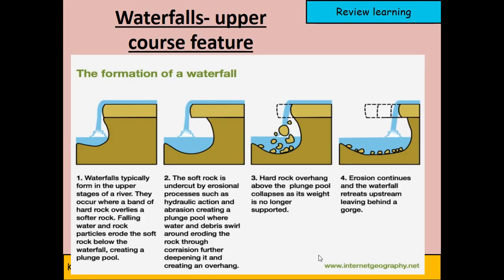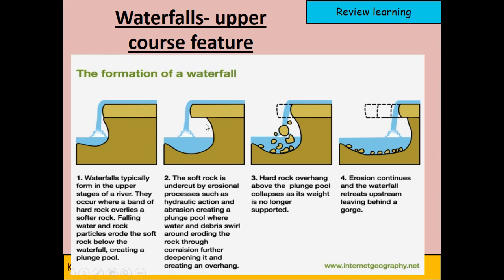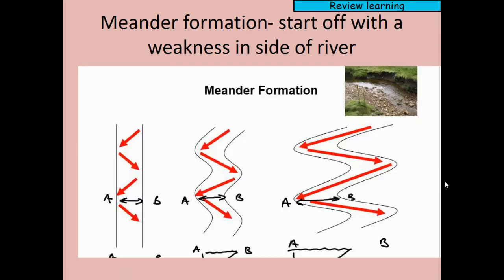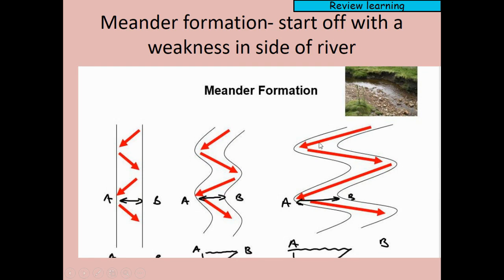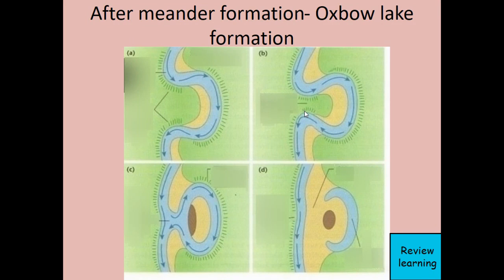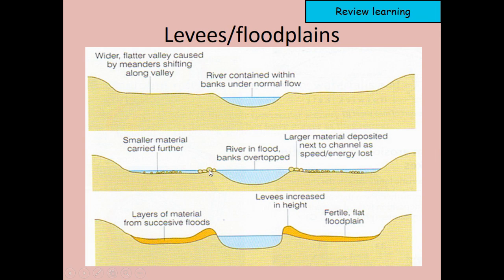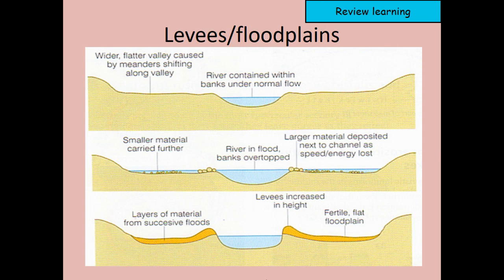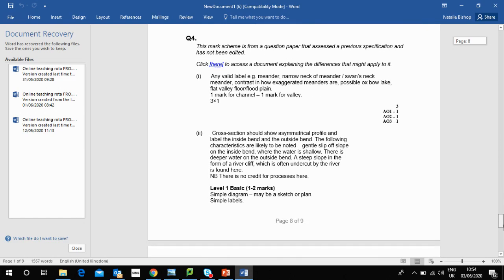Year 10 Geography 3.6.20